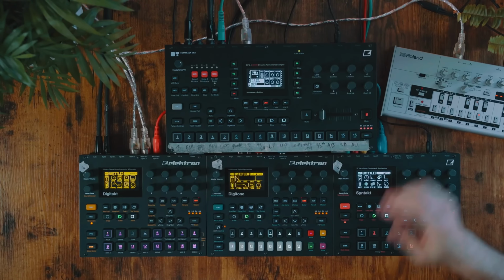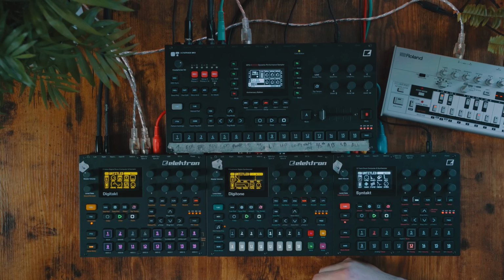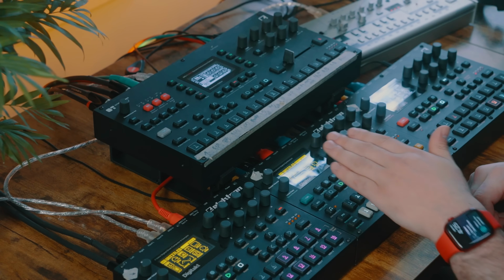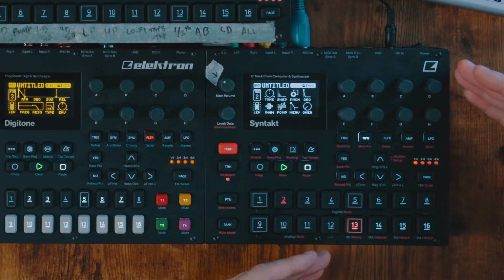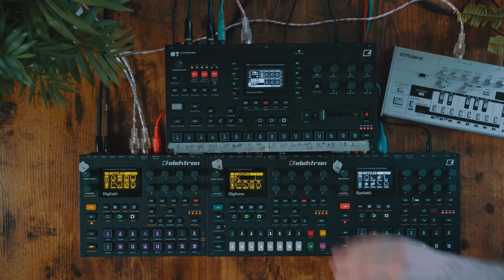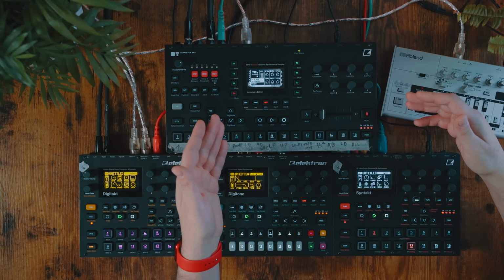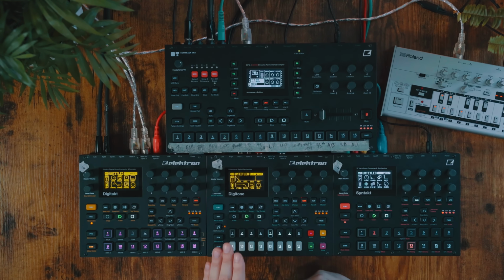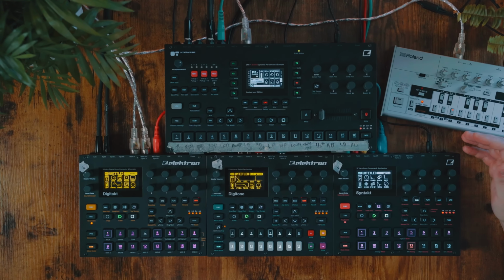The Ultimate Elektron Setup and How I Use It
In this video, I'll be discussing what I believe is the ultimate Elektron performance setup, providing a detailed explanation of my thought process. So, join me as I share my insights and recommendations.

→ Get the Techno Performance Template for the Octatrack among all my other templates and sound designs
→ Get the NEW Ultimate Octatrack FX Template w/ SHIK integration and the NEW Ultimate Performance Mixer 2FF here with continuous updates and here if you want a one-time download

AUDIO ROUTING:
Digitakt - Inputs A/B on the Octatrack

Digitone - Inputs L/R on Syntakt

Syntakt - Inputs C/D on the Octatrack

Roland TB-03 - L/R on the Digitakt

0:00 Hello
0:19 Sound Examples
01:10 Digitakt Duties
02:06 Why I MIDI Sequence with the Digitakt
04:25 Digitone Duties
05:54 Syntakt Duties
08:53 Playing over a side-chained synth line
09:53 Octatrack MK2 Duties
00:11:53 Where is the Analog Rytm and Analog Four?
00:13:15 Don't write in 4 bars!
00:14:14 Who is the master here? MIDI routing explained